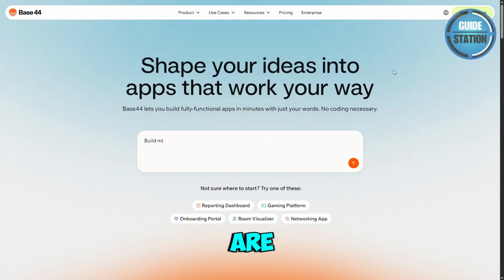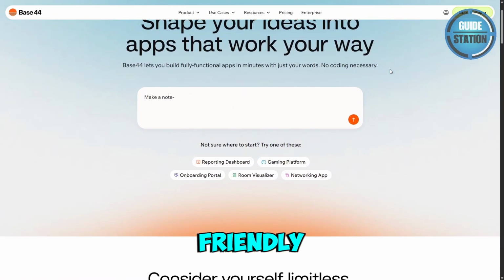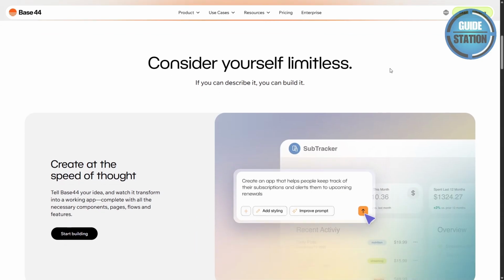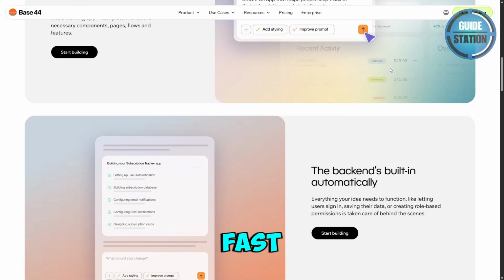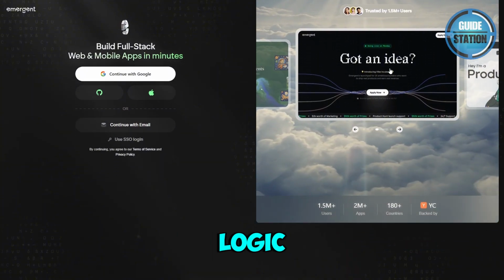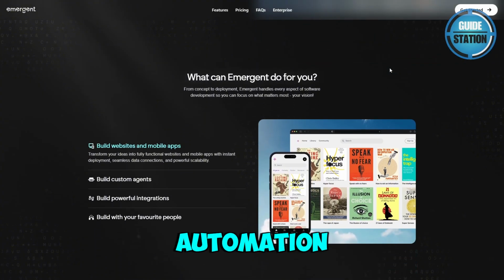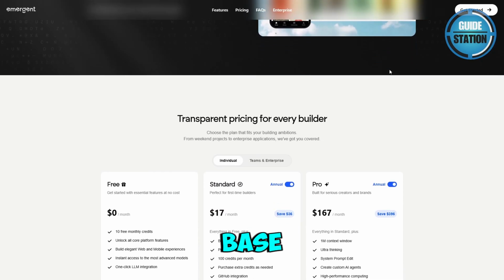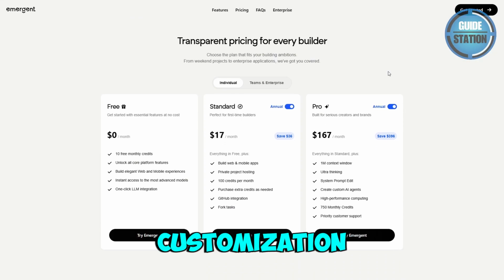Emergent Vs Base44 Comparison - Which is Better?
How do I compare Emergent vs Base44? In this video tutorial, I’ll show you a detailed comparison between Emergent and Base44, covering features, performance and which one might be better for you. Enjoy!